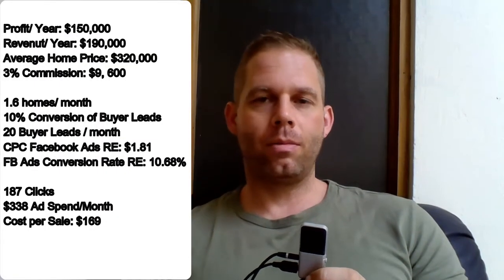How to Create a Profitable Real Estate Marketing Plan